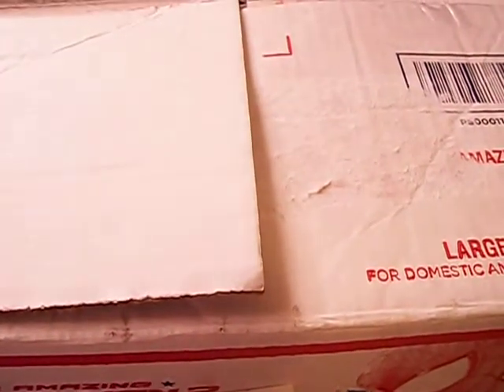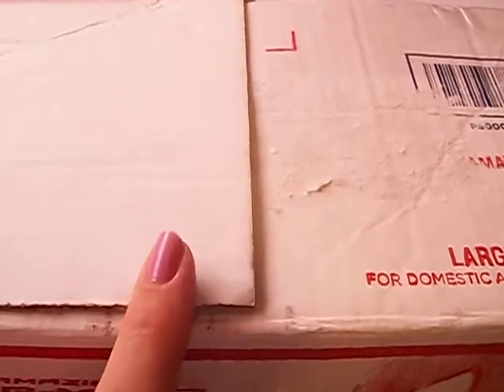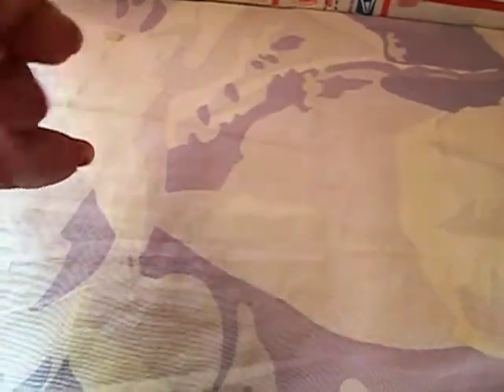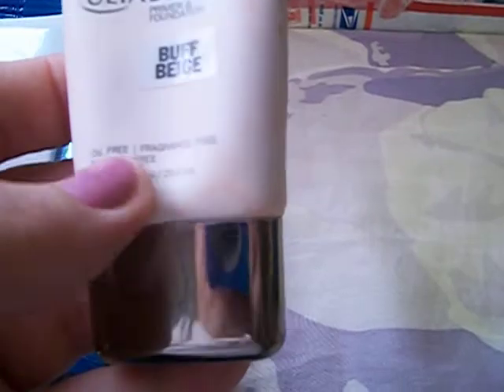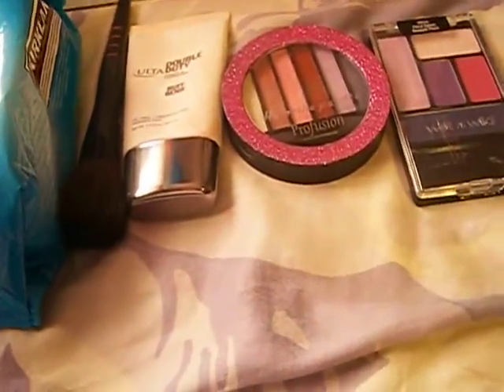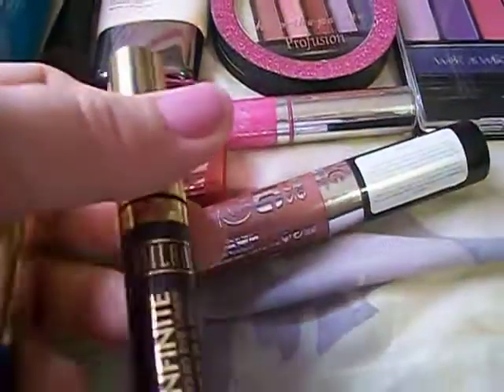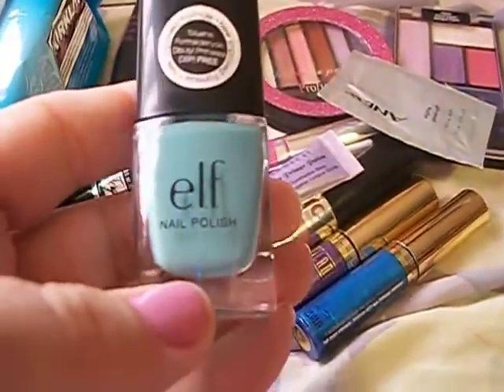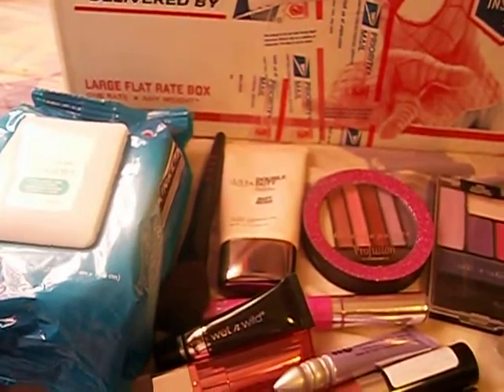Traveling Swap Box stop #3